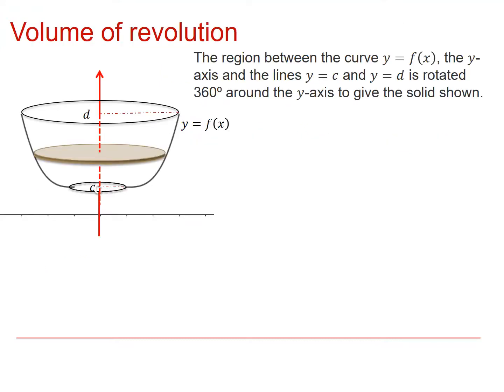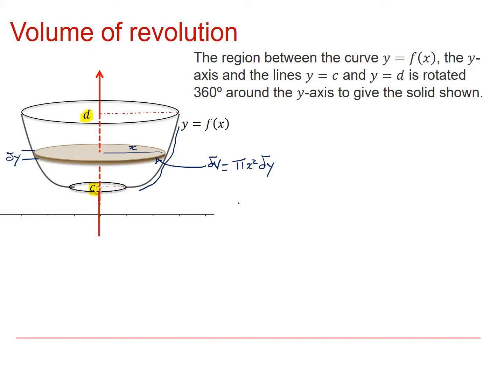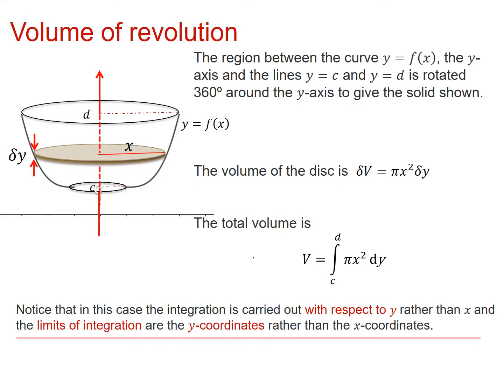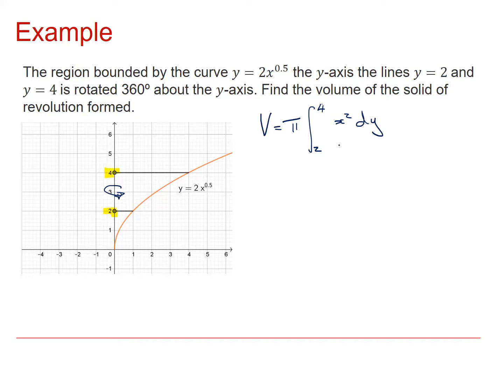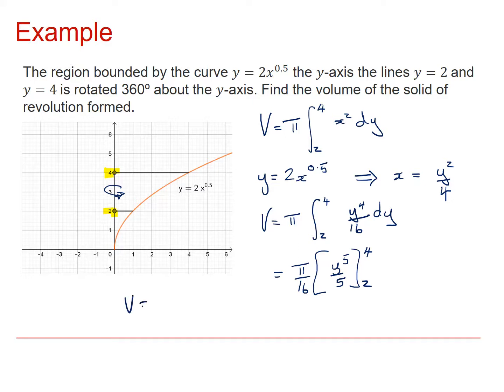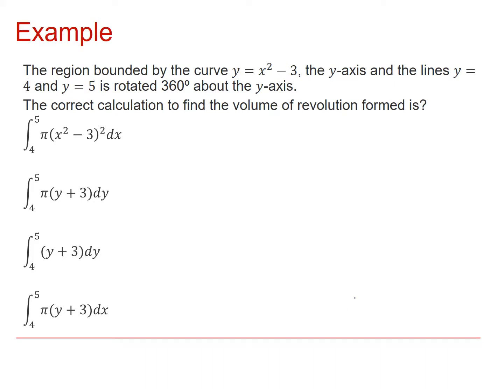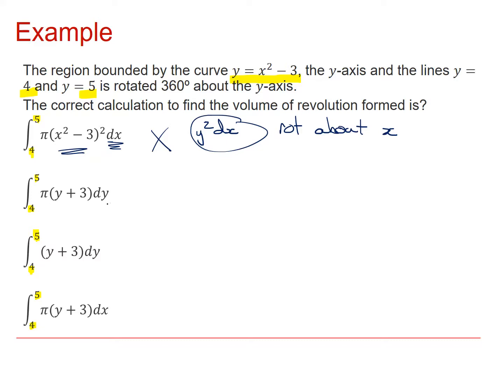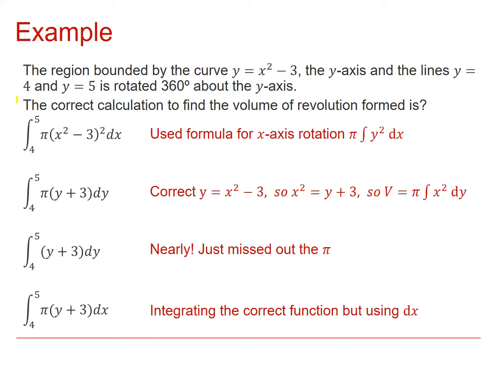MEI Core Pure: Calculus 5-3